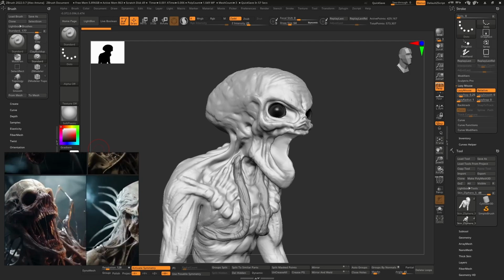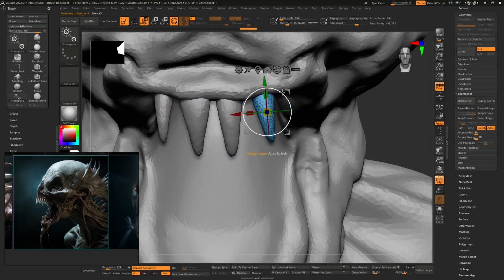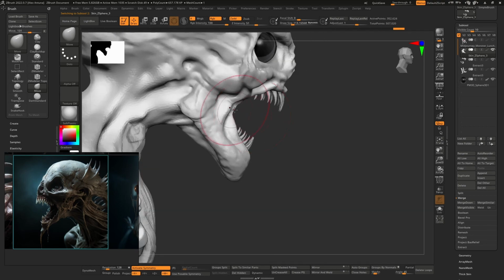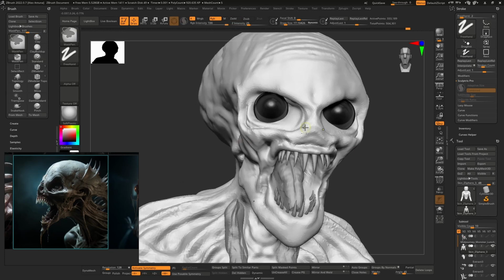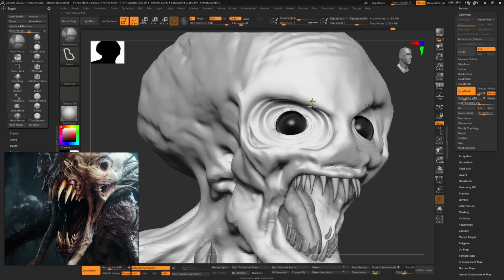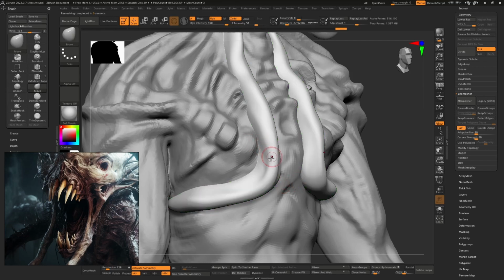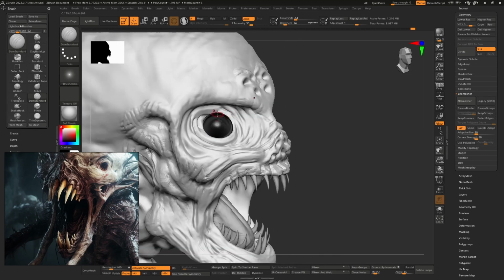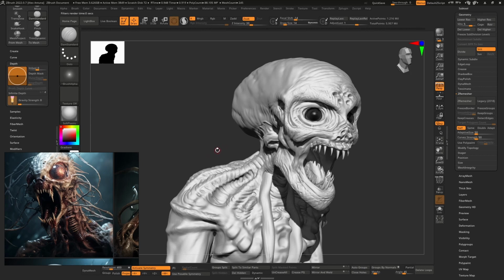Alien Monster Zbrush Part 2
This video after the blocking in is done I start to add in some details and shaping out the form some more in Zbrush.